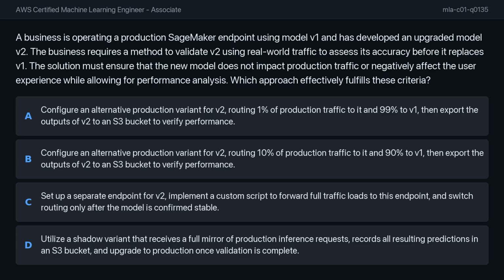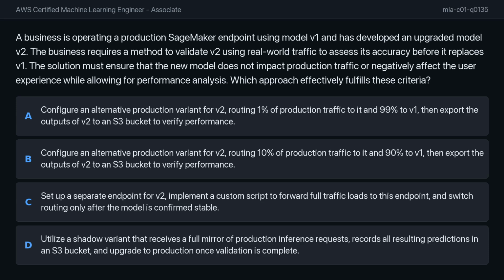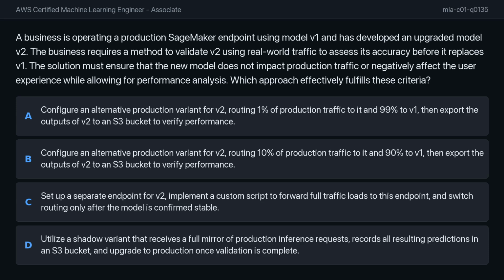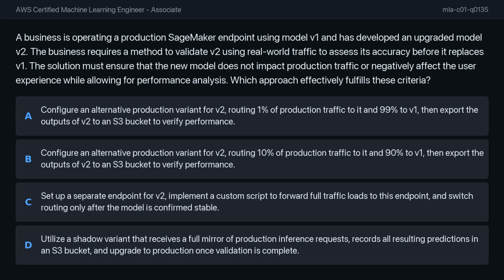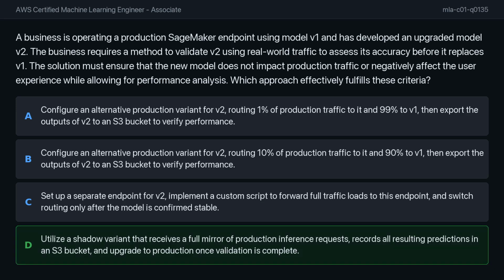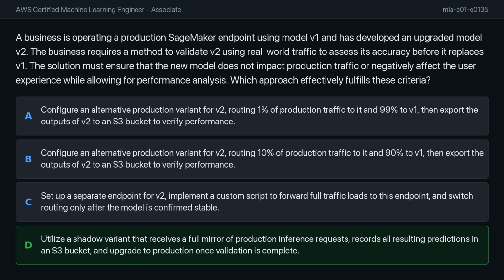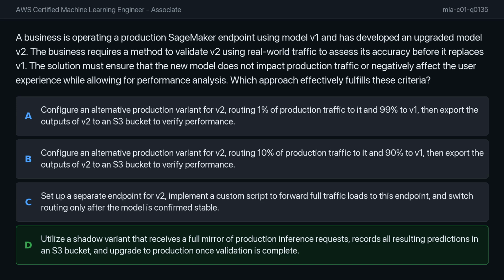Certingo | AWS Certified Machine Learning Engineer - Associate (MLA-C01) — Question 135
🎯 Getting ready for the AWS Certified Machine Learning Engineer - Associate (MLA-C01) certification? Practice FREE with a real exam demo

📚 AWS Certified Machine Learning Engineer - Associate (MLA-C01) | Question 135

A business is operating a production SageMaker endpoint using model v1 and has developed an upgraded model v2. The business requires a method to validate v2 using real-world traffic to assess its accuracy before it replaces v1. The solution must ensure that the new model does not impact production traffic or negatively affect the user experience while allowing for performance analysis. Which approach effectively fulfills these criteria?

🎯 Category: Machine Learning Implementation and Operations
🧠 Stop memorizing random questions: unlock the full question bank, timed exam simulations and spaced repetition (SRS) that tells you when to review each topic